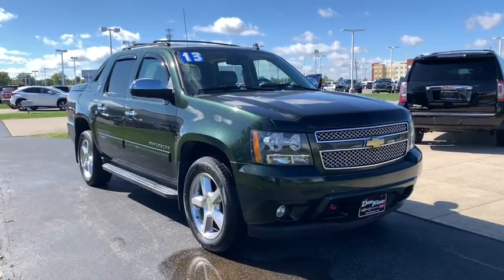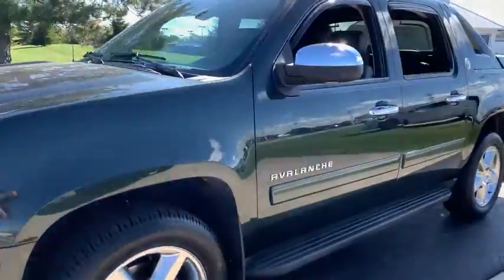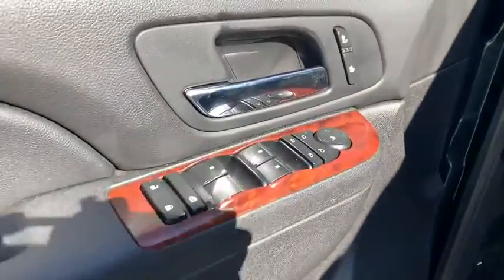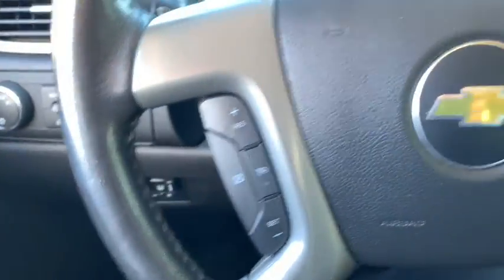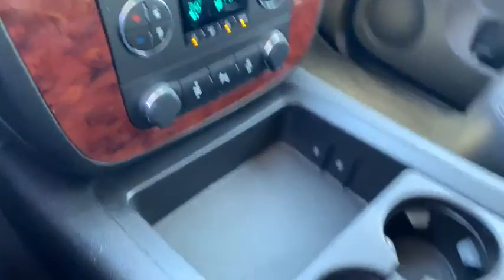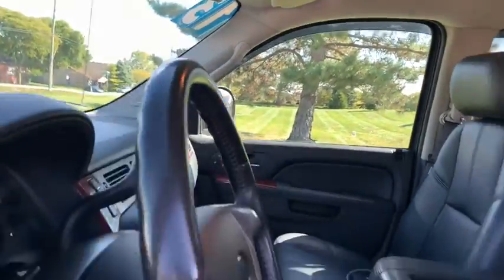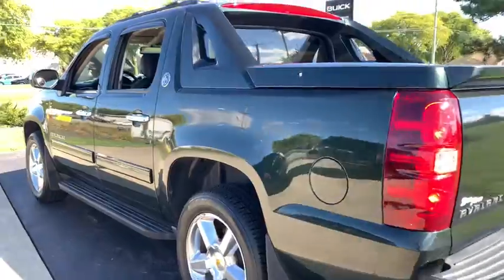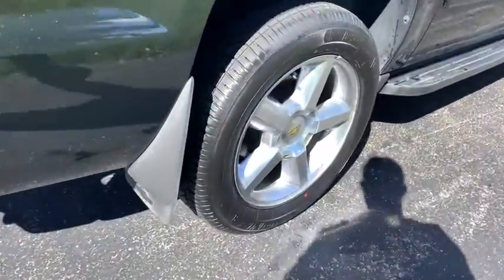2013 Chevrolet Avalanche 1500 Dublin, Powell, Hilliard, Columbus, Westerville, OH 20TR946B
Fairway Metallic Used 2013 Chevrolet Avalanche 1500 available in Columbus, Ohio at Dan Tobin Buick GMC. Servicing the Dublin, Powell, Hilliard, Westerville, OH area.
2013 Chevrolet Avalanche 1500 LT - Stock#: 20TR946B - VIN#: 3GNTKFE72DG242846